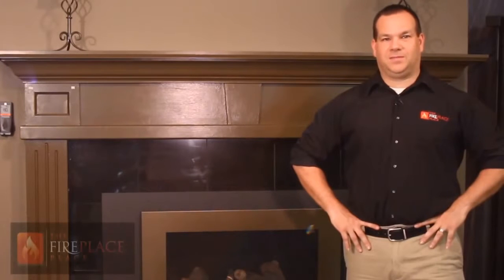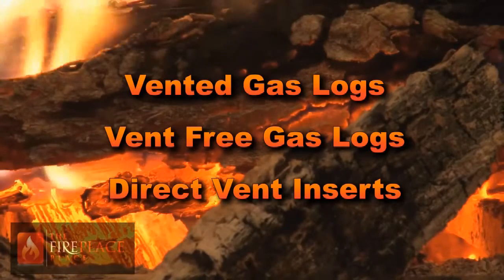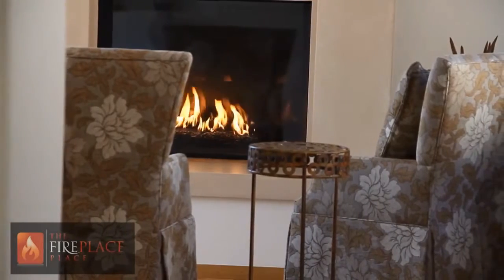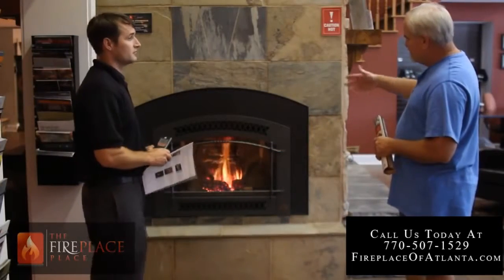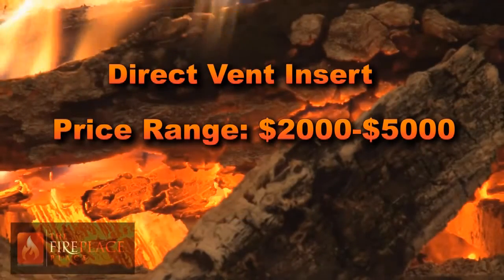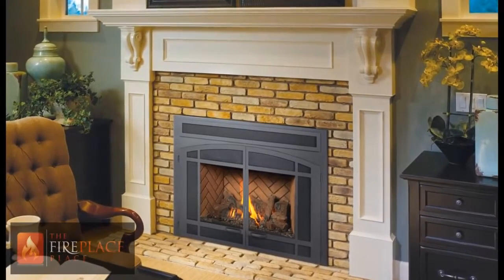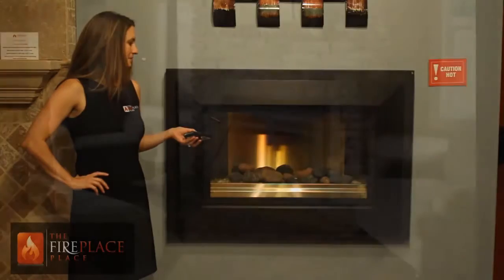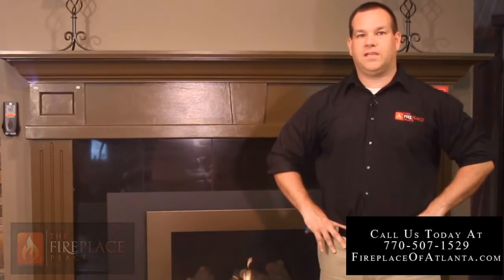Retrofit Gas Fireplace Inserts Alpharetta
If you're looking for retrofitted gas fireplace inserts near Alpharetta make sure to visit The Fireplace Place. We have everything you want in a fireplace insert. With over 32,000 different fireplace options, The Fireplace Place will have what you're looking for! We’re simply the most complete and trusted fireplace, grill, and stove shop in Georgia.

1110 Alpharetta St,
Roswell GA 30075